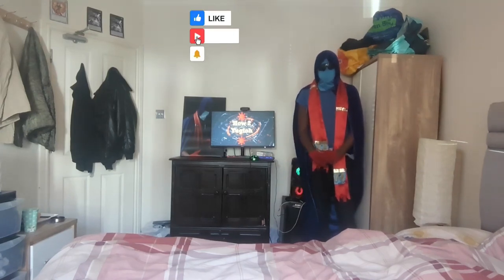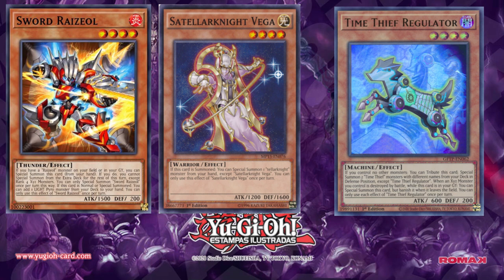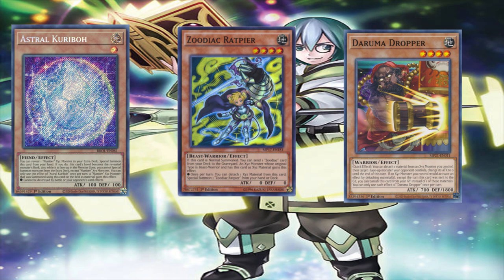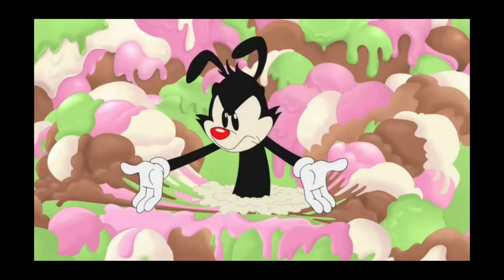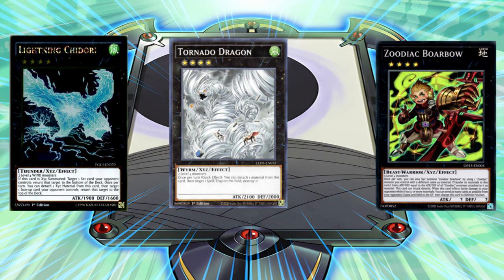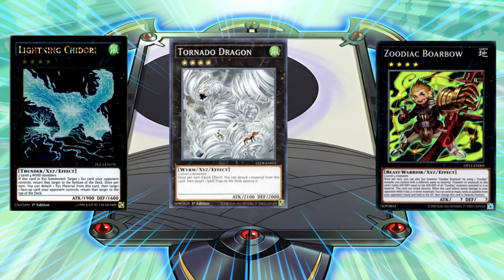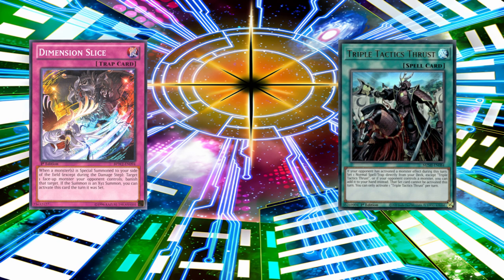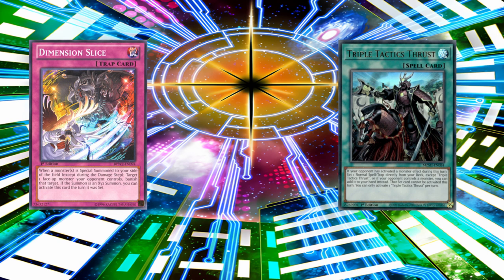Lets Explain Rank 4 Spam